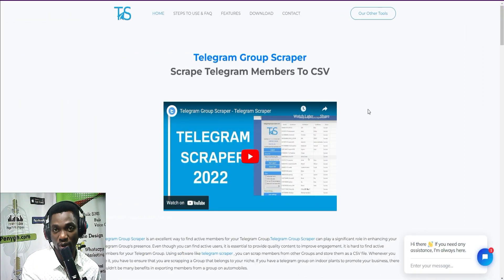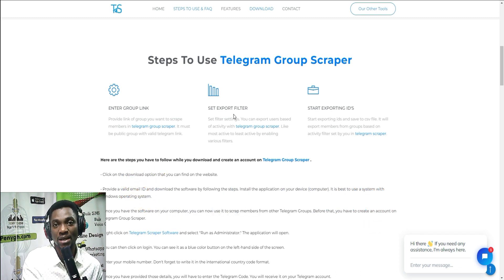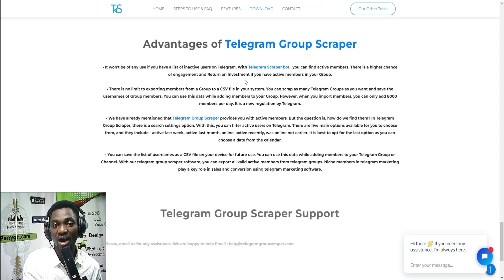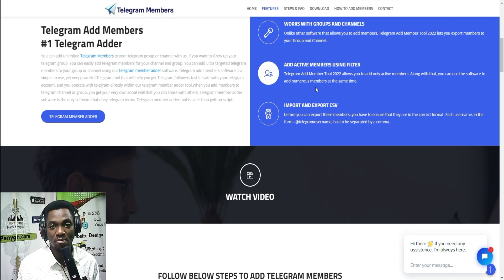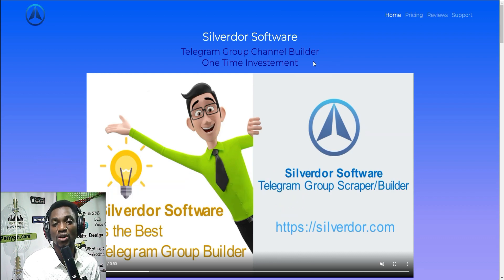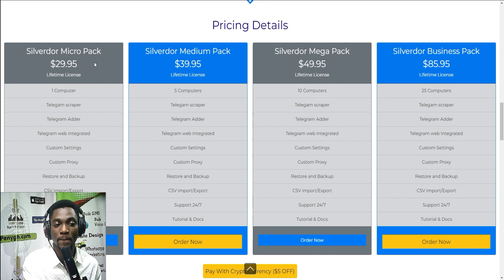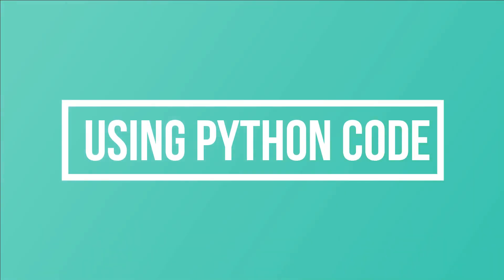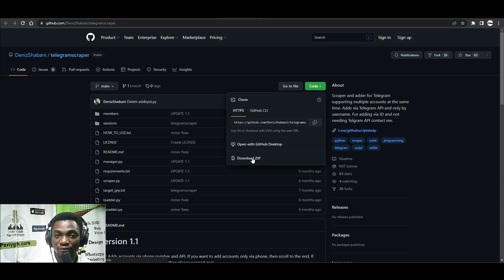How To Scrape Telegram Members and Add Them To Your Group: [3 New Methods 2022]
There are several ways to make money on telegram and one way is to use bots.
Watch this video to the end, as I will also show you some different ways to make money with telegram if you don’t want to sell.